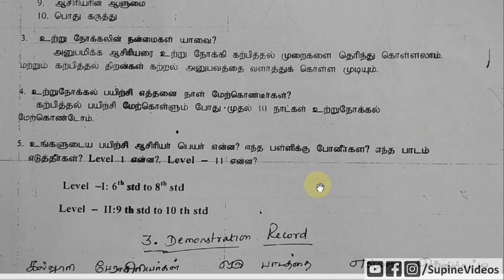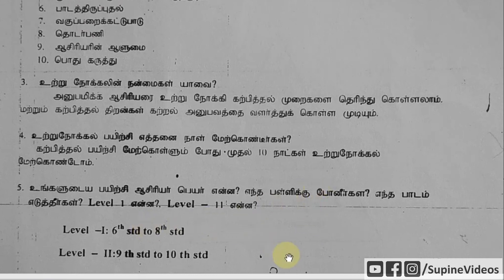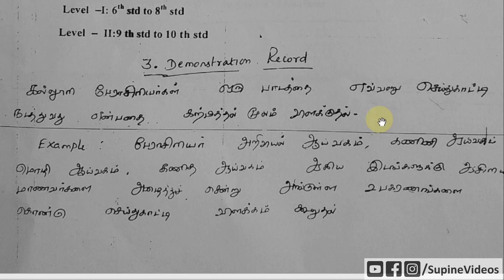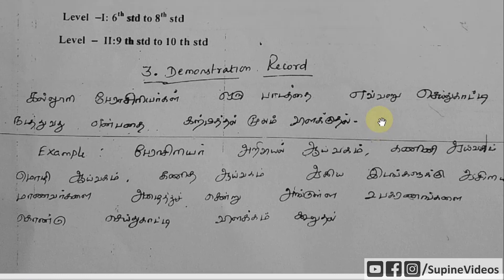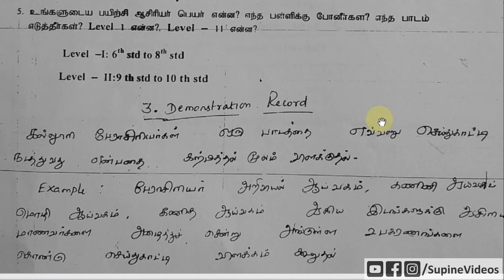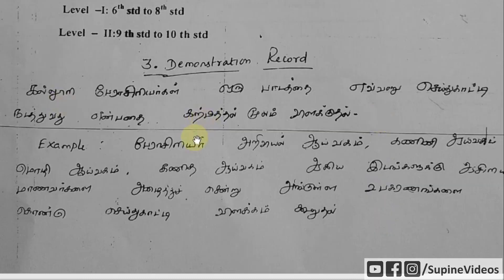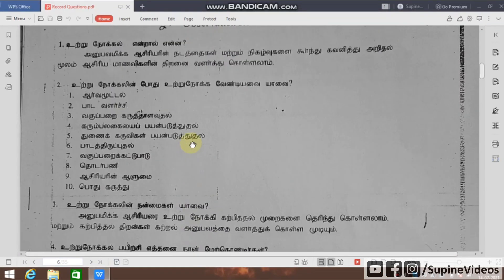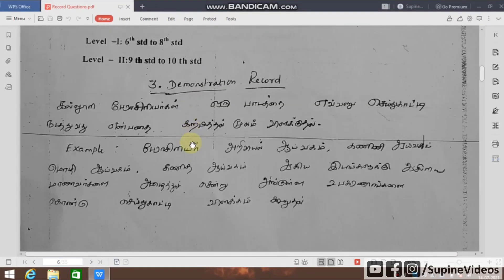Difference of Observation and Demonstration Record | VIVA Questions | Supine Videos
B.Ed II Year's 16 Records Review | Meaning and Definition for B.Ed Records | Explained in Tamil

Notes are Available in English and Explained in Tamil

( குறிப்புகள் ஆங்கிலத்தில் கிடைக்கின்றன
மேலும் தமிழ் மொழியில் விளக்கப்பட்டுள்ளன.
தயவு செய்து பகிர்ந்து கொள்ளவும், என் சேனலுக்கு குழுசேரவும், மணி ஐகானை அழுத்தவும் .

எந்த புதுப்பித்தல்களையும் தவறவிடாதீர்கள். )